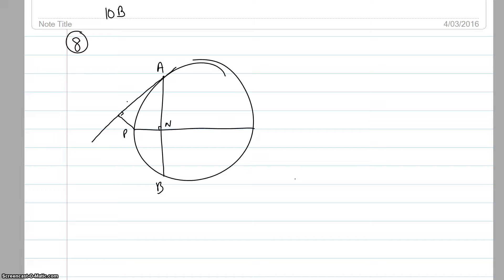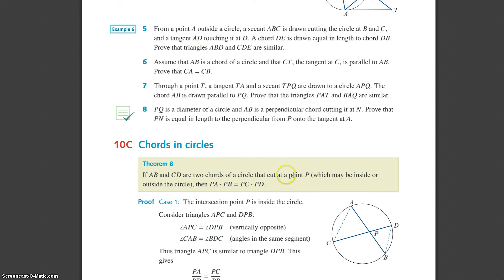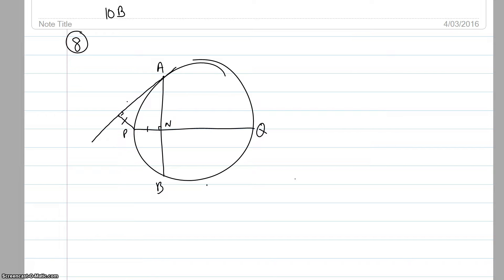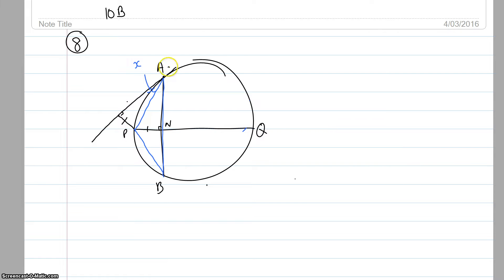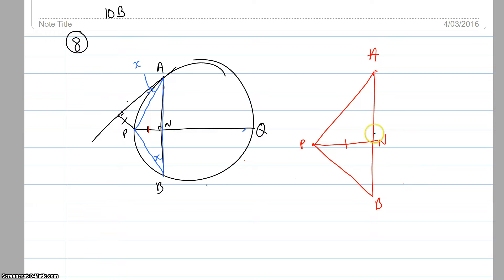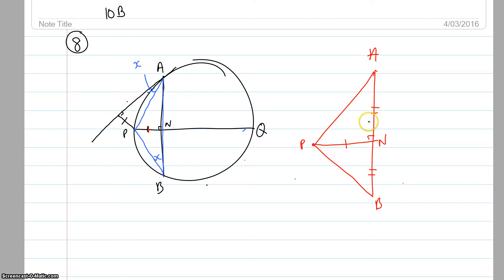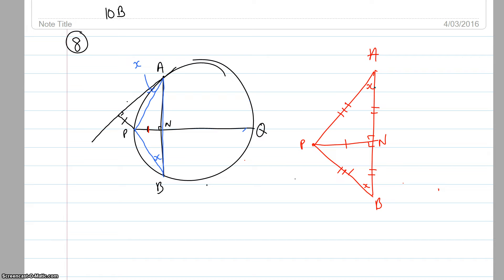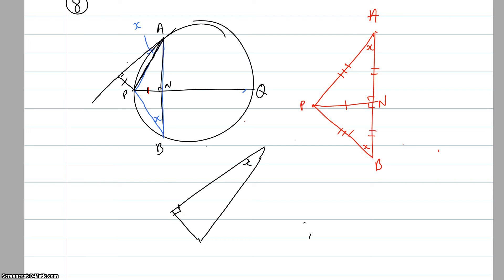Ex 10B Q8